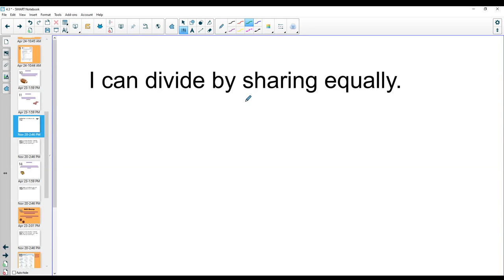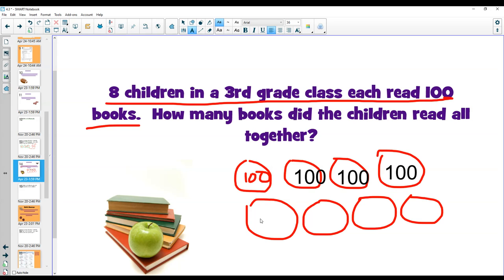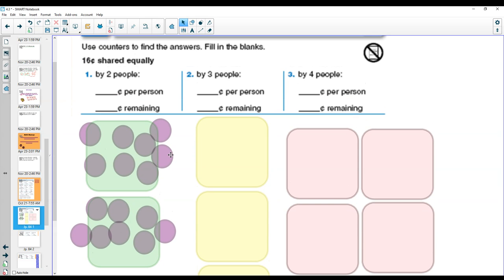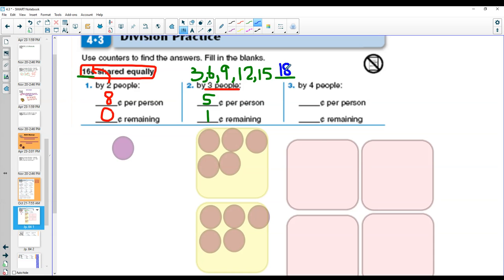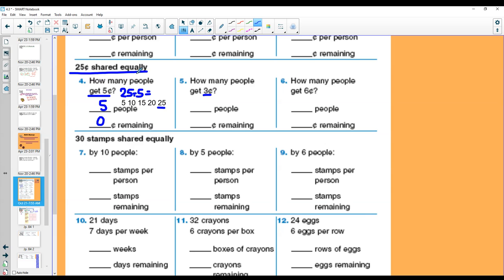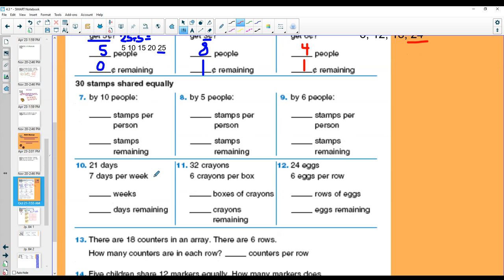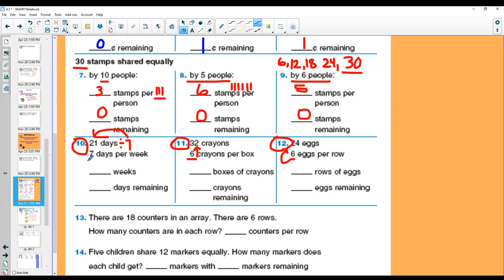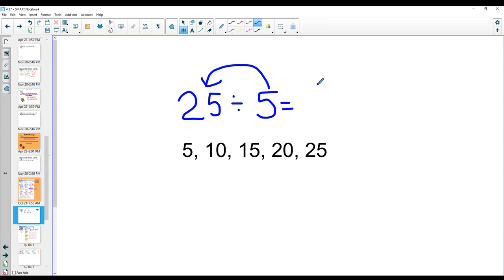Everyday Math lesson 4.3 Jp. 84